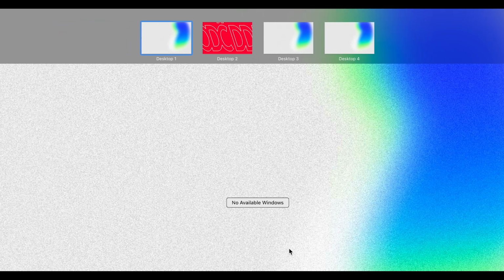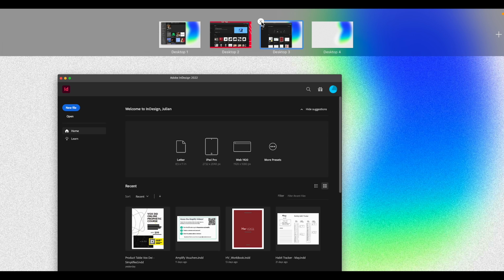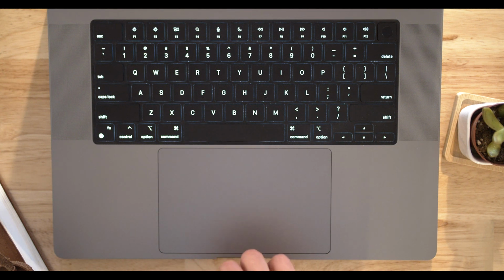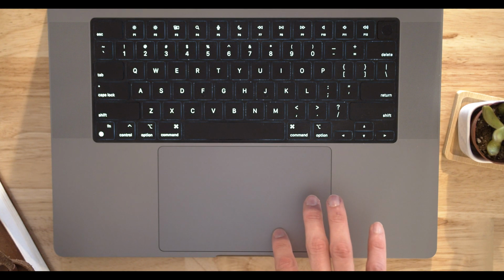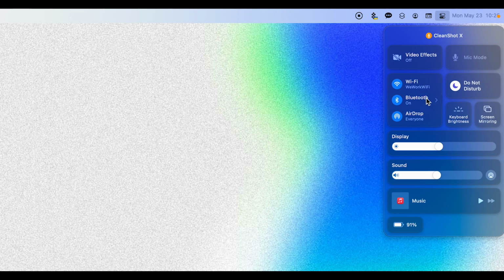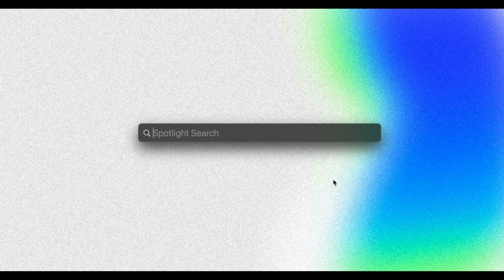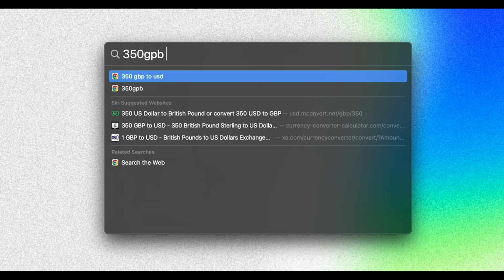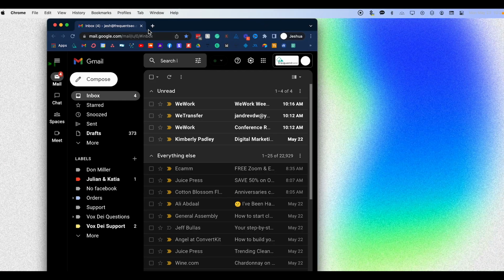4 Game-Changing Productivity Hacks for Your MacBook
These Mac productivity tips will change the way you use your apple computer. Whether you have a MacBook Air M2 or a MacBook Pro, you will want to know these hidden Mac OS features.

Sign up for the FREE mini-course, How to Use Your Macbook Like a Pro

My Favorite Amazon Products

CHAPTERS
0:00 - 1:33 Multiple Desktops
1:33 - 2:47 Hot Corners
2:47 - 3:38 Customize Menu Bar
3:38 - 5:22 Spotlight Search

ABOUT ME:
My name is Jeshua! I'm a graphic designer and content creator with a passion for helping live healthy digital lives. Over the years I've learned many tips for using Apple products. I want to share those with you!